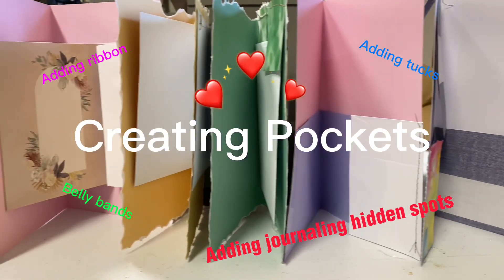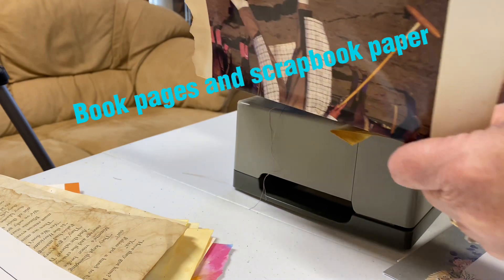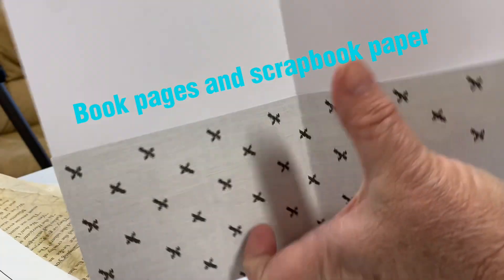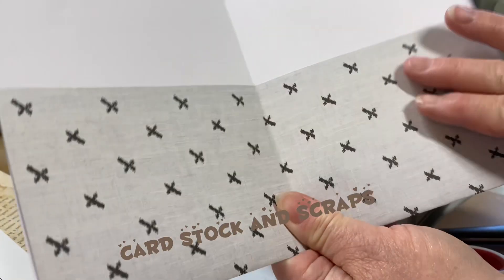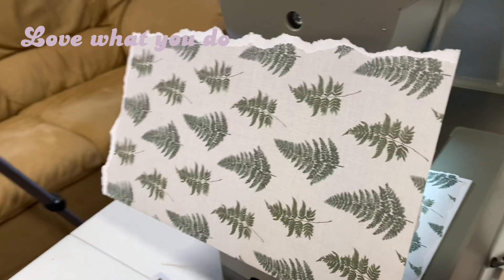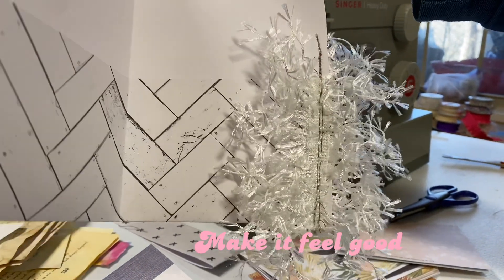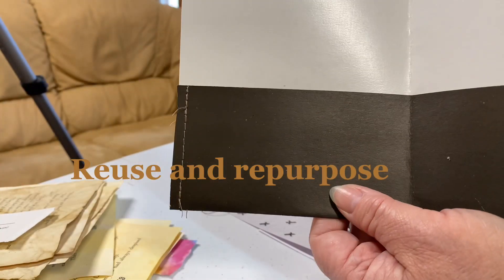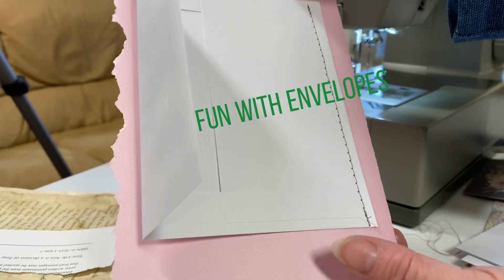Nine Creative Junk Journaling Page Ideas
Nine different ideas for junk journal pages. I have torn down 12x12 scrapbook sheets to my 8 1/2 x11 on the side pages. I sew note cards and envelopes onto pages. I use scraps to add pops of color. I use scraps in matching colors for pockets and belly bands. I use the sewing machine and show how to create hidden places and pockets

How to make junk book pockets.